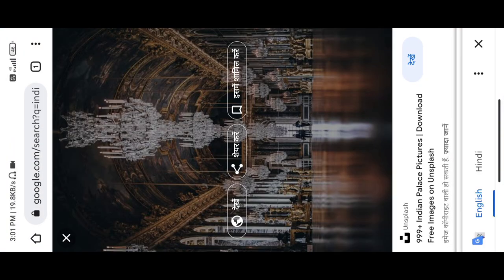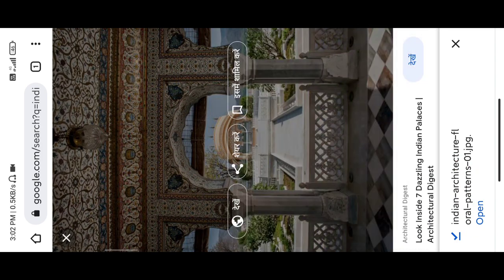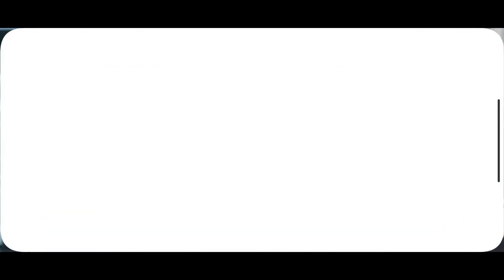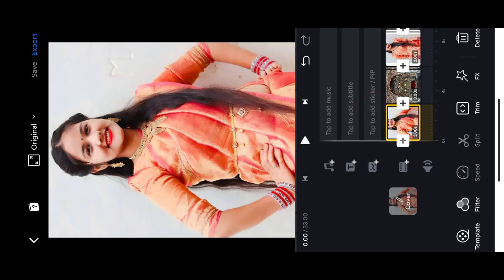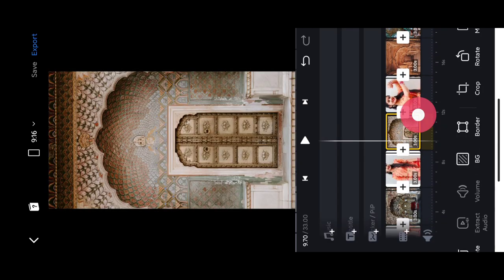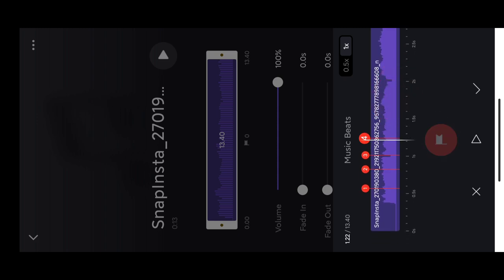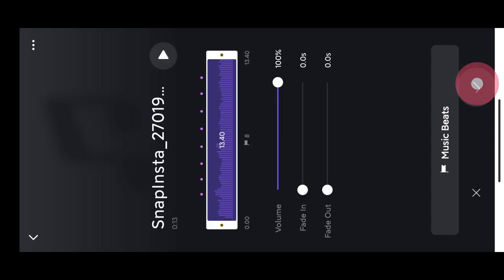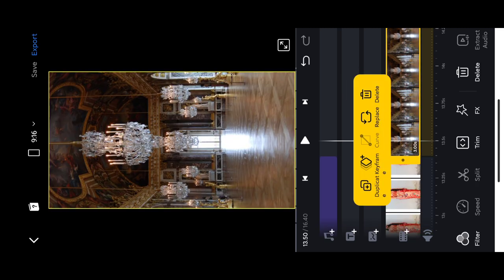Royal palace reel tutorial, Royal palace Museum Instagram reels , vintage photo trend tutorial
@pagestohearts Reels & Original Audio Trend Tutorial | How to edit @pagestohearts Reels Trend tutorial?

How to edit @pagestohearts Reels Trend tutorial?
@pagestohearts Reels tutorial
@pagestohearts original audio reels tutorial
how to do the @pagestohearts trend Tutorial
how to do the @kaurnavvvv viral reels trend?
how to do the @blisss.eleven viral reels trend?
how to do the @the.sleepyhead_ viral reels trend?
how to do the @makeupbgpritikakeswani viral reels trend?

new reels trending on Instagram
Pagestoheart Original Audio Reel Tutorial / Vintage Photo Trend Reel Tutorial
How to make Pagestoheart Original Audio Reel
How to edit Pagestoheart Original Audio Reel Pagestoheart Original Audio Reel editing